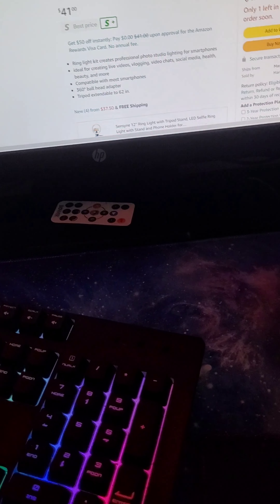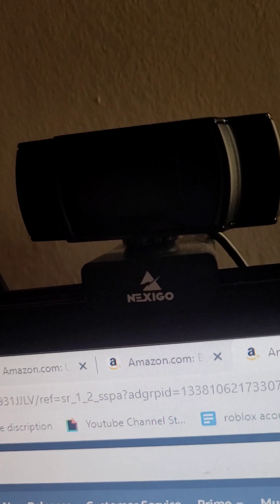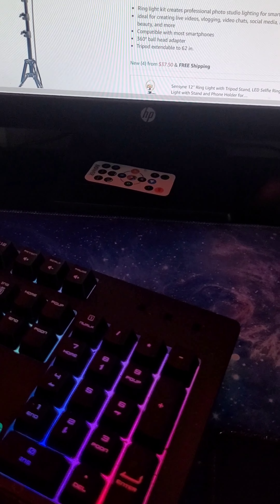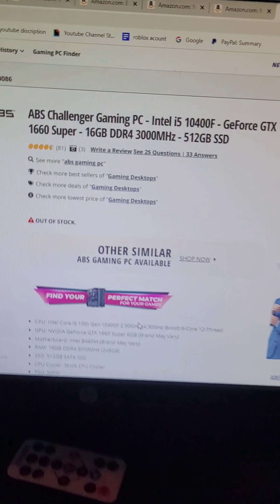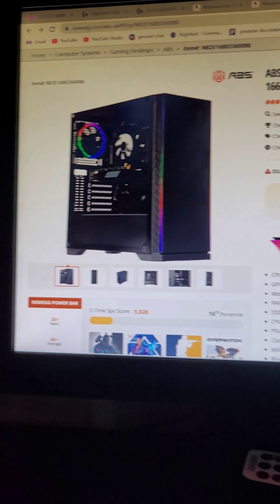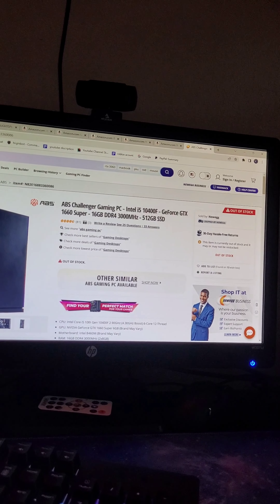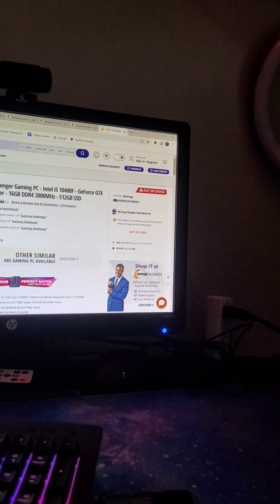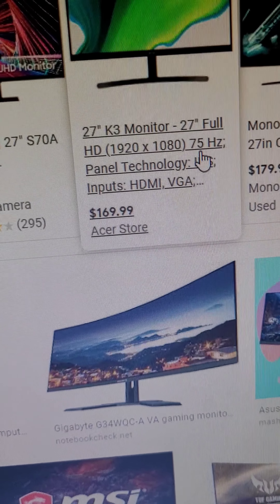setup tour for 400 subs thanks so much for 400 subs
MSI vigor gk20 gaming keyboard
G535 wireless gaming headset:
mouse pad
USB condenser microphone
nexigo webcam:
16in. ring light